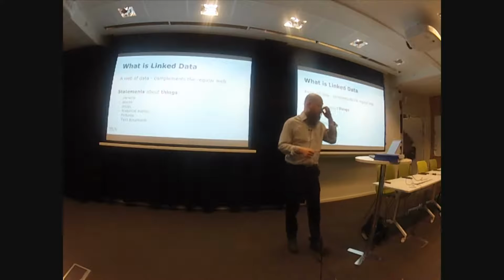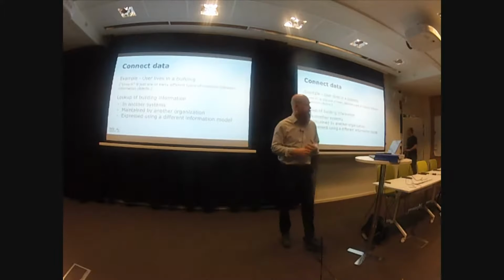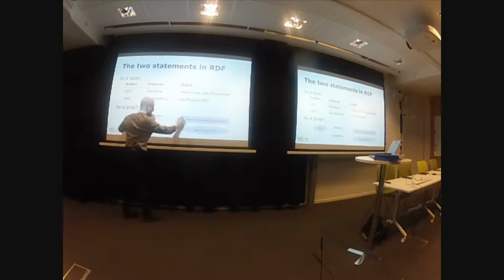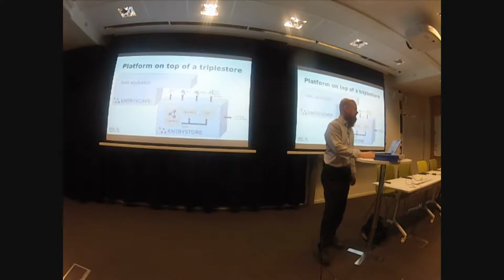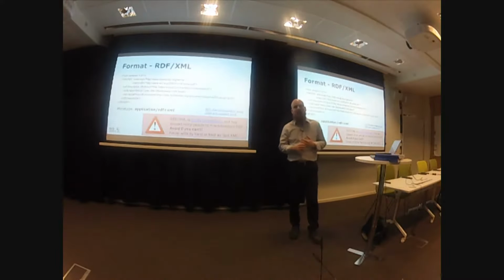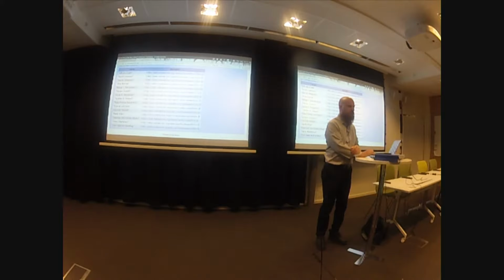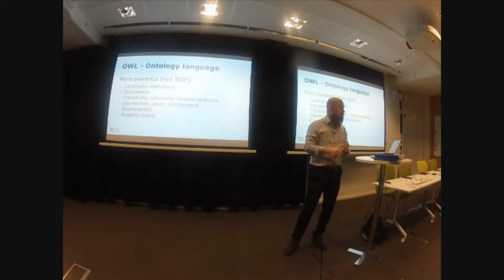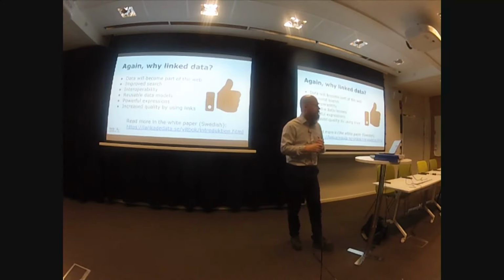LDSV 2018 Tutorial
Linked Data in Sweden, Uppsala 2018.
Tutorial session 8:30-9:30